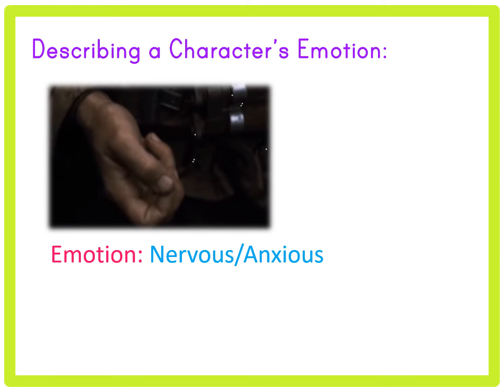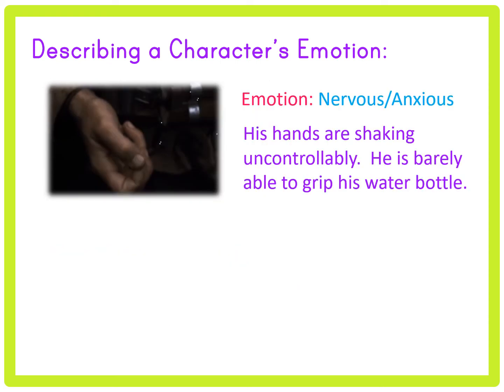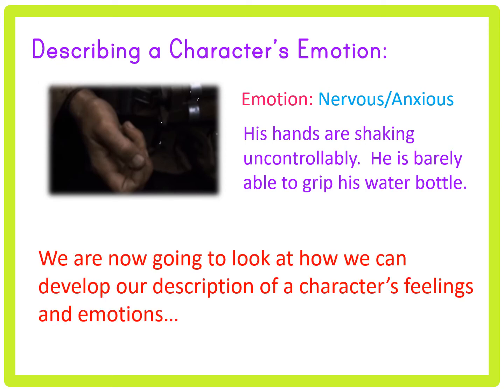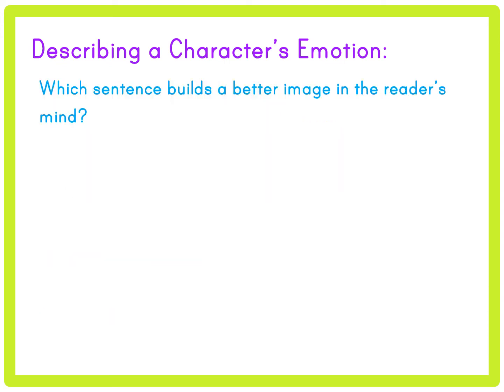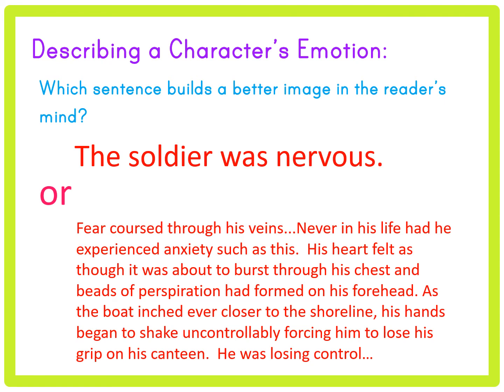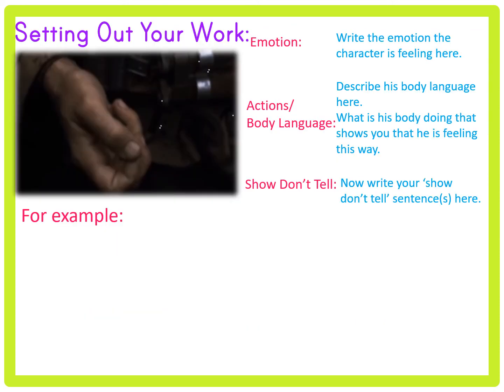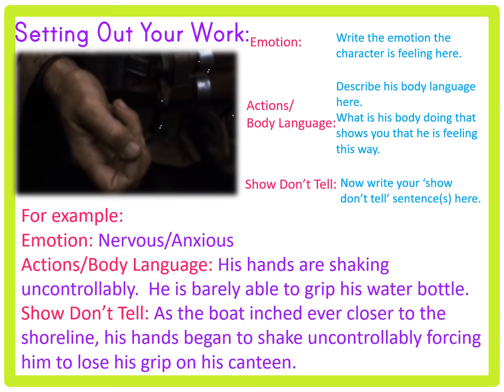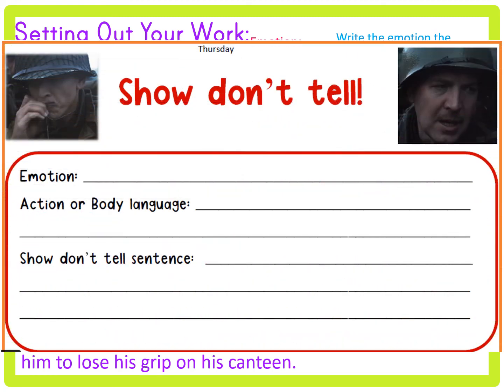Year 6 English Thursday Short narrative PPT video